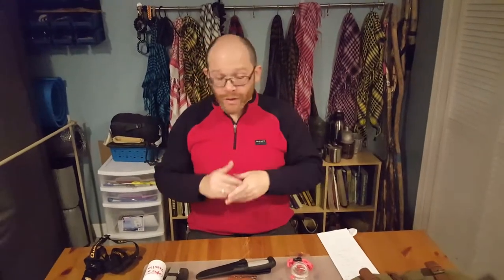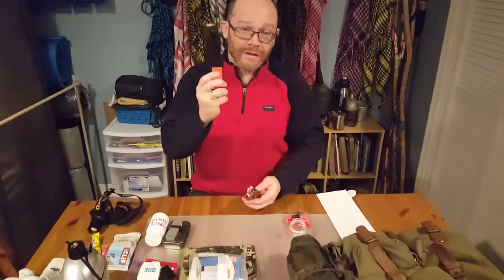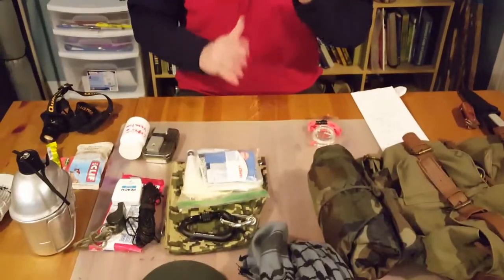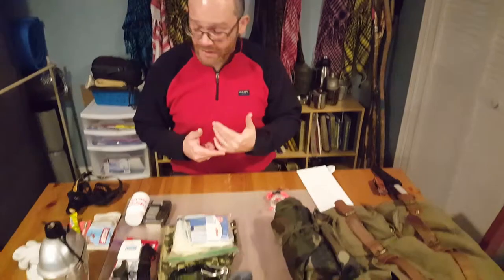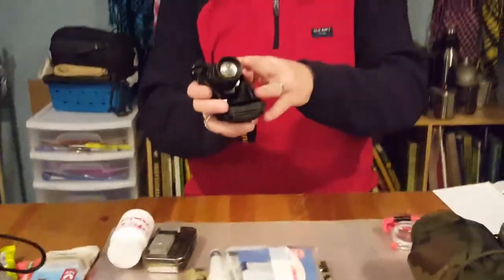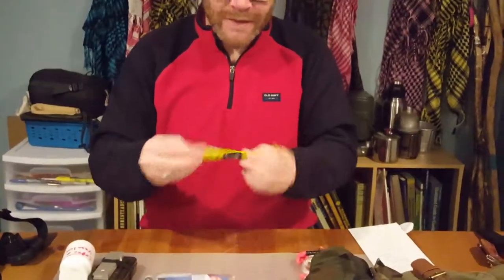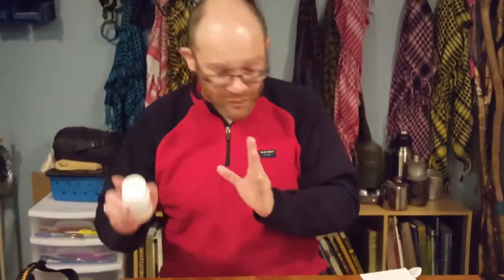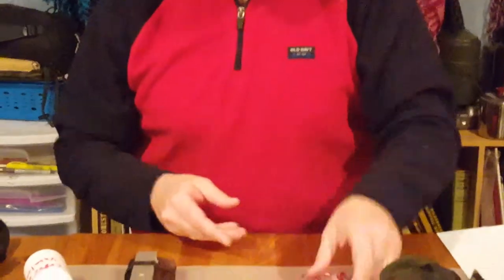Scout 10 Essentials